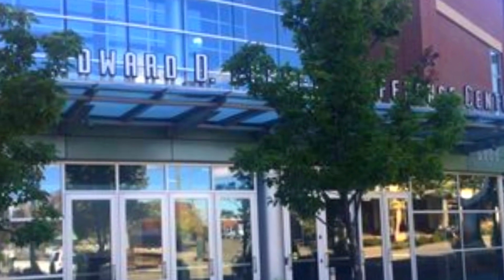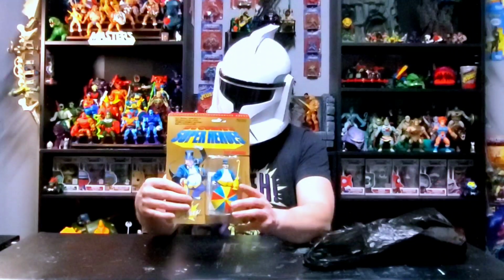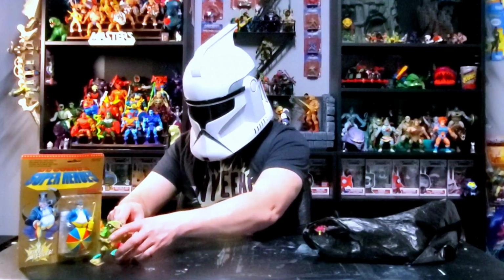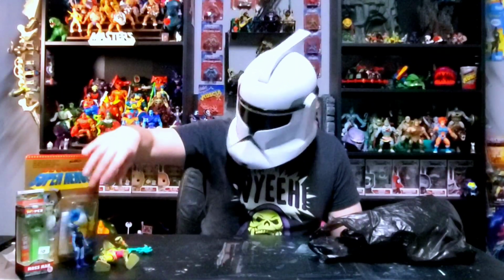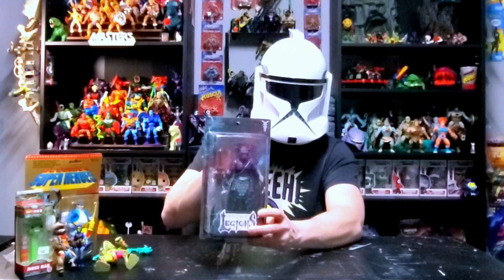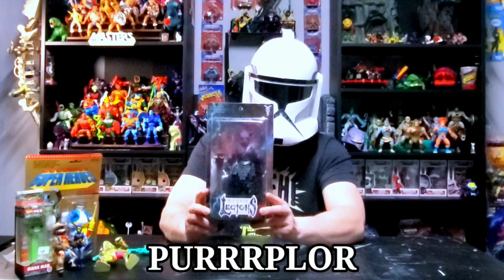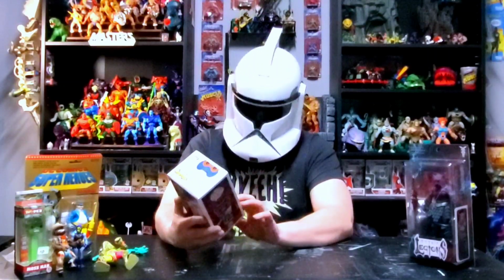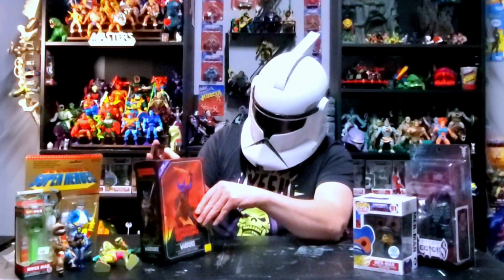First Toy Show of 2023! Plus Funko Store and MORE!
Ventured out to my first toy show of the year, up in Everett Washington last weekend put on by Washington State Toy Show. We also made our way to the Funko Store and Boba Khan Toys!

A COMPLETELY POINTLESS PRODUCTION